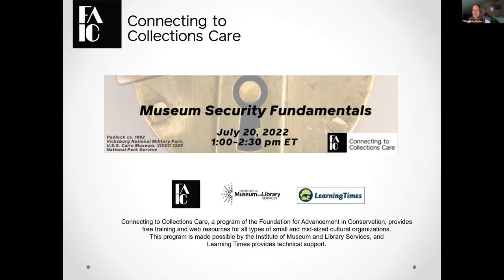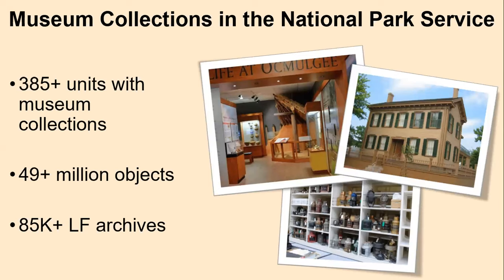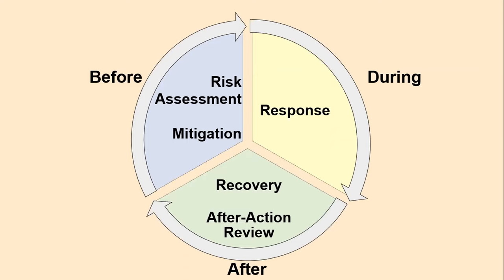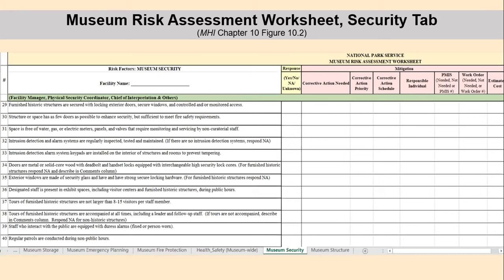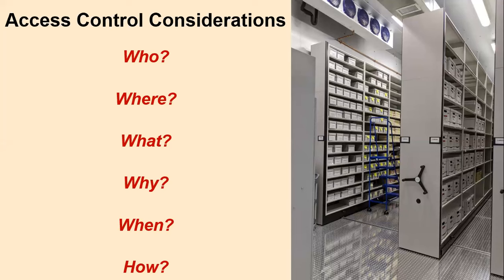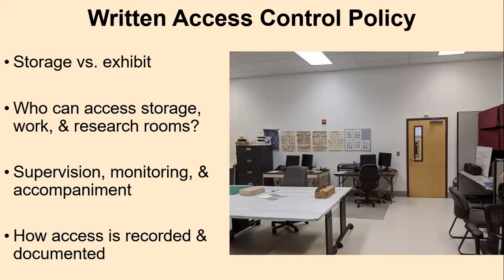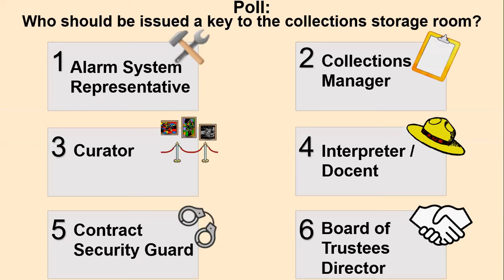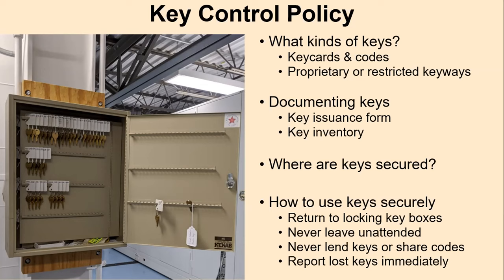C2C Care Webinar Museum Security Fundamentals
Good museum security does not need to break the bank.  This webinar covered risk management strategies to reduce the likelihood of collections theft and vandalism.  It will focused on tools to identify risk and low-cost procedures to control access and protect collections.  Attendees learned how to plan a comprehensive security system and control keys to collections storage and exhibit spaces.

Presenter
Since 2015, Dara Shore has assisted in the development of museum emergency planning, fire protection, and security guidance in the National Park Service Museum Handbook, Part I: Museum Collections, a premier online resource for collections management policy and best practice.  Shore has also participated in the creation of comprehensive museum risk assessment tools and virtual training on collections management fundamentals and museum fire protection.  Shore has an M.A. in Museum Studies from the George Washington University.